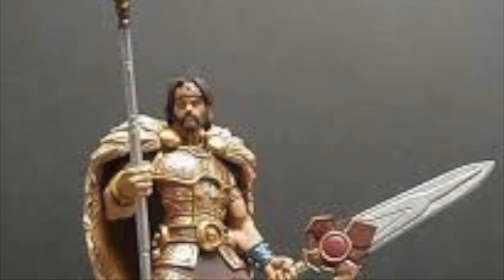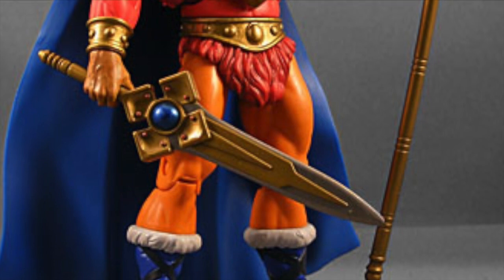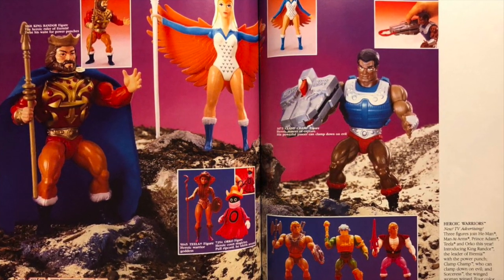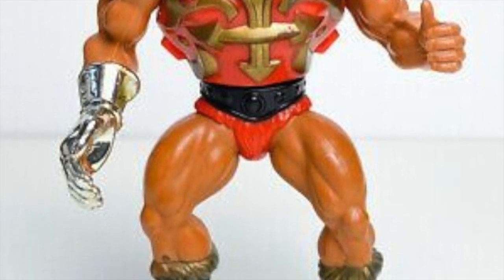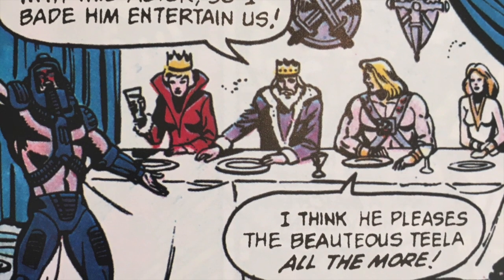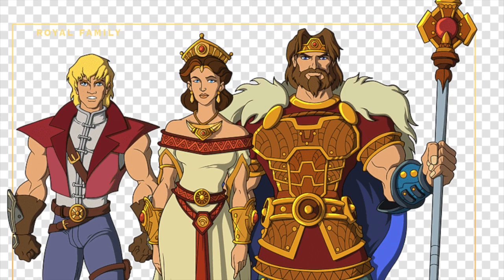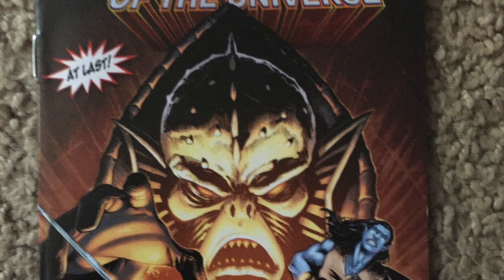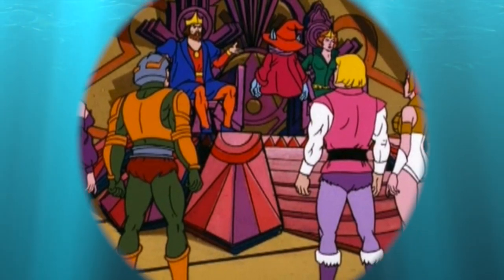Secrets of King Randor from the Masters of the Universe Classics toy line. How toys are made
Scott ToyGuru Neitlich talks about the 2009 King Randor action figure from the MOTUC toy line from Mattel including a look into his history and many appearances in media.